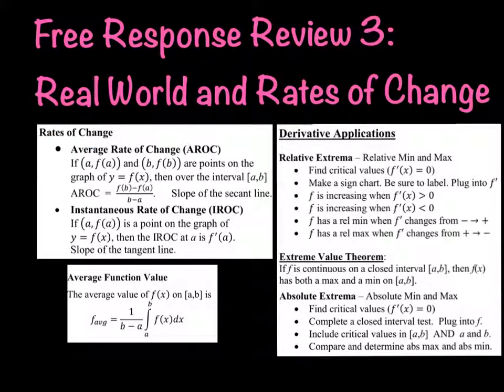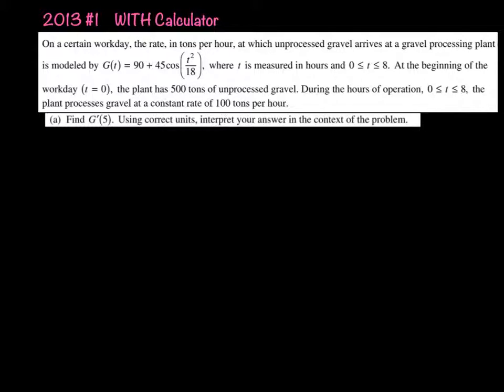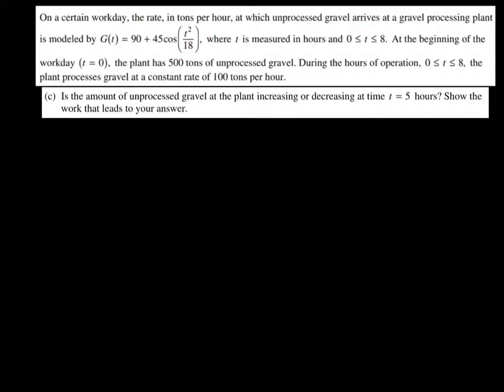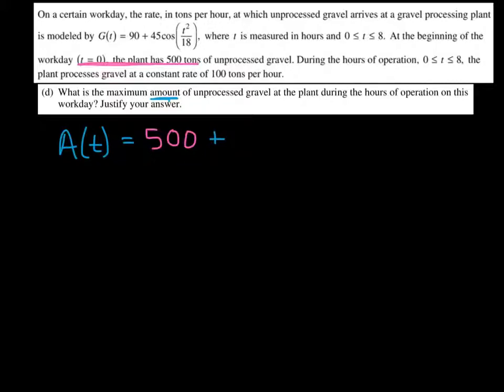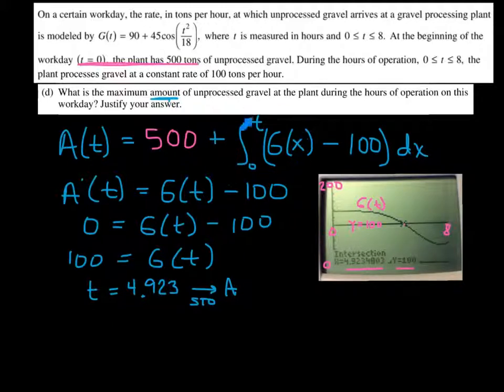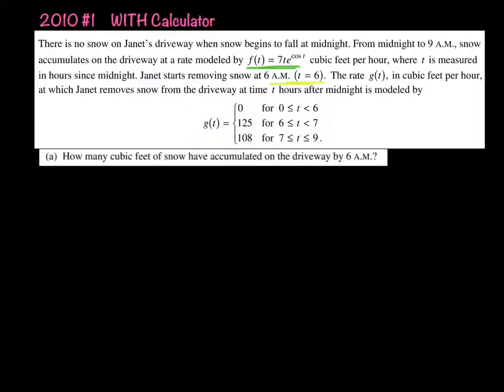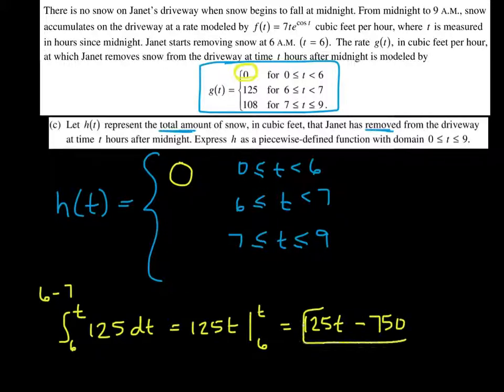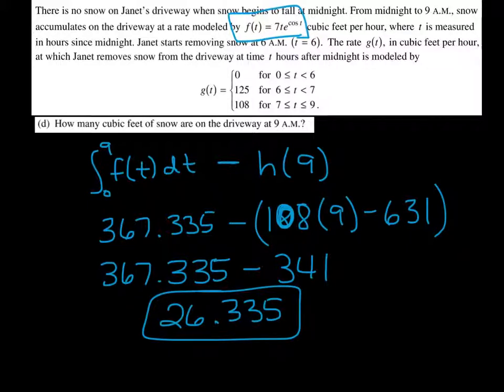Rev 3 Real World & Rates of Change